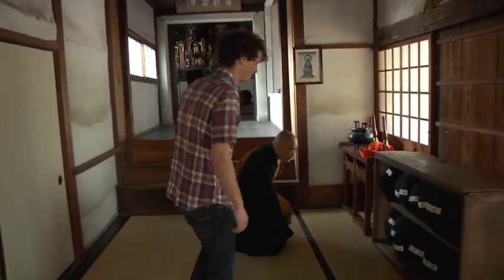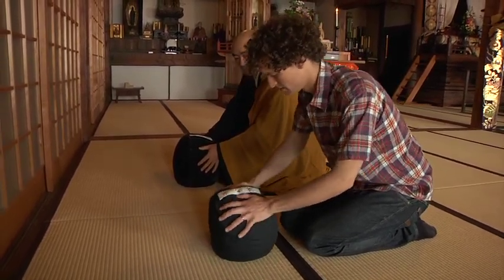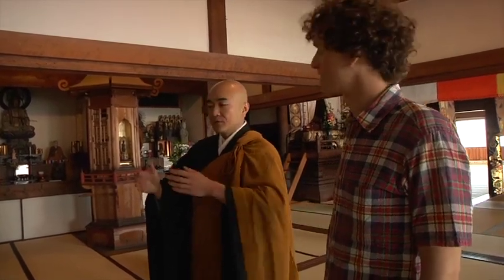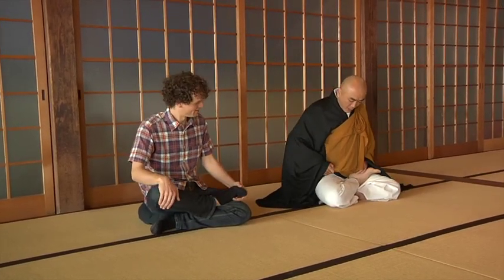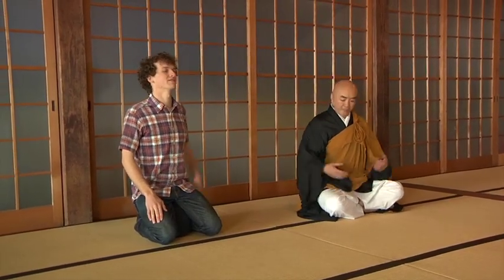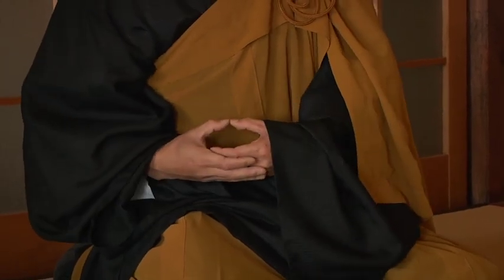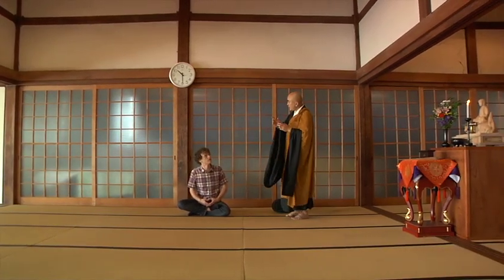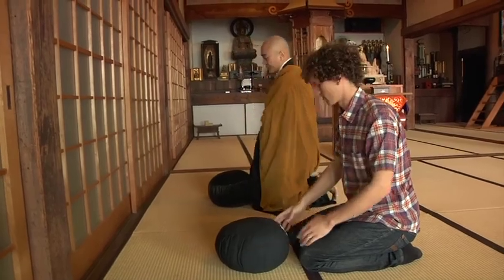Zazen -坐禅- at Chosho-in Temple, connected with the Ii clan and the Hikone Domain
Zazen is the central practice of Zen Buddhism. It consists of sitting on a cushion and quietly observing the activity of your mind.

Zen Buddhism was patronised by high-ranking samurai for its links with China, still a source of cultural prestige, and for the benefits Zen meditation offered in psychological preparedness.

At Chōshō-in, you can see many artifacts associated with the Ii family and enjoy chatting in English with the priest facing a dramatic painted scroll showing Ii Naomasa on horseback as he would have appeared at the Battle of Sekigahara.